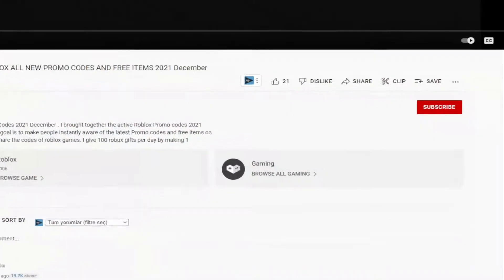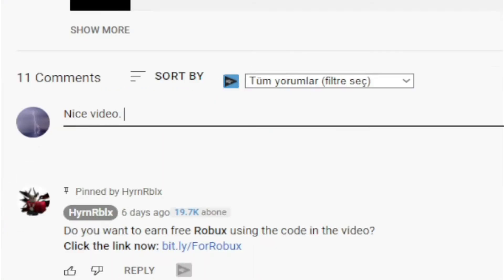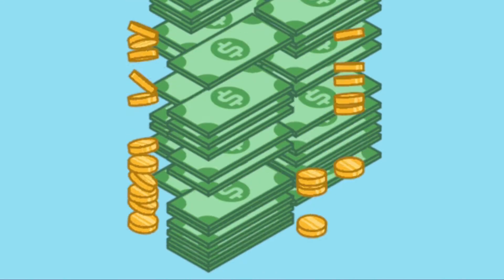!NEW! (2022) 👆 Roblox Tapping Legends X Codes 👆 ALL *UPD* CODES!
I have put together all the new secret codes of Roblox Tapping Legends X in this video. Tapping Legends X is a Roblox game where we collect points as we click and try to get stronger pets with the points we earn. You can get extra power-ups by using the codes. Have a good time.